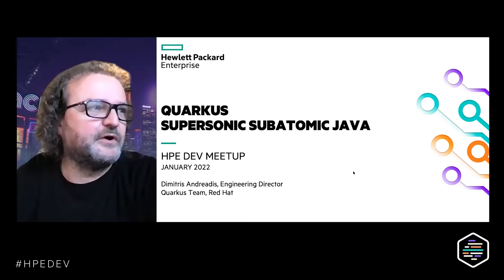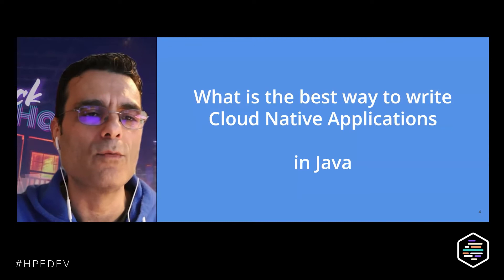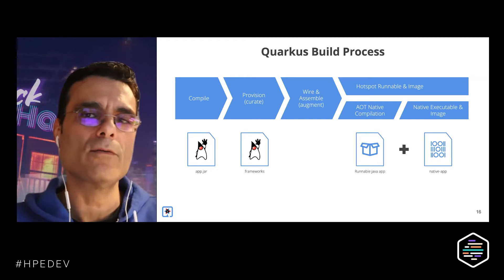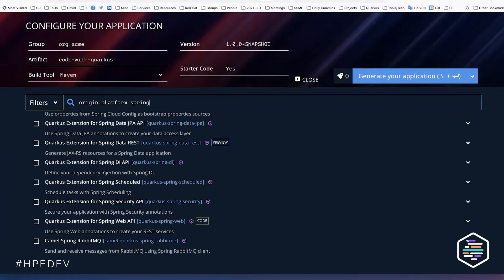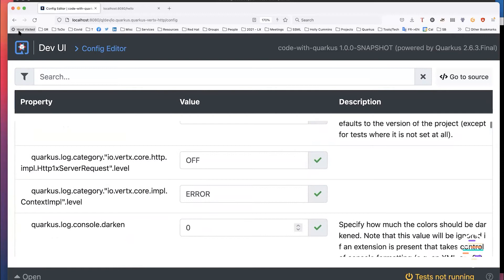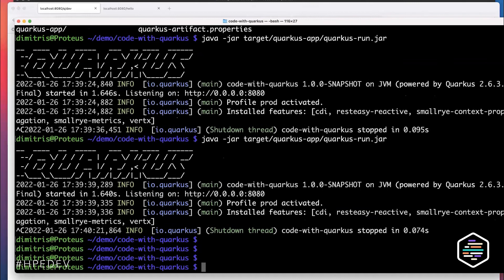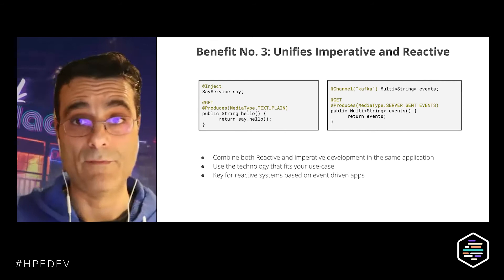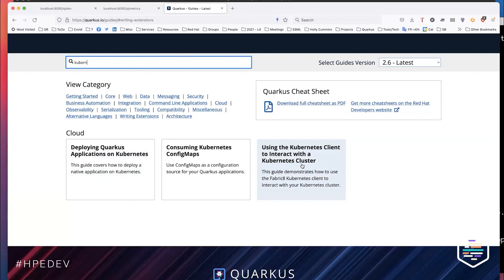Quarkus - Supersonic Subatomic Java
In this HPE DEV Meetup, our guest Dimitris Andreadis from Red Hat, provides an introduction to Quarkus and explains what makes it special. He also provides a glimpse of the things that are coming, to help you plan your path forward and join the Quarkus revolution!